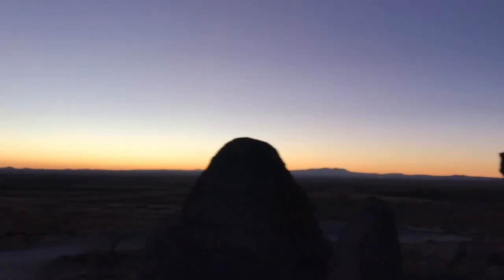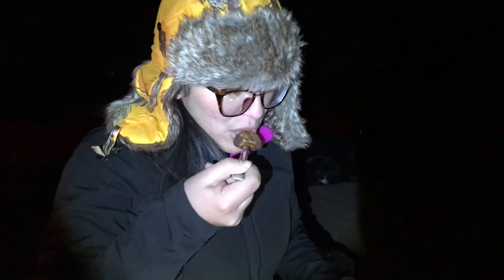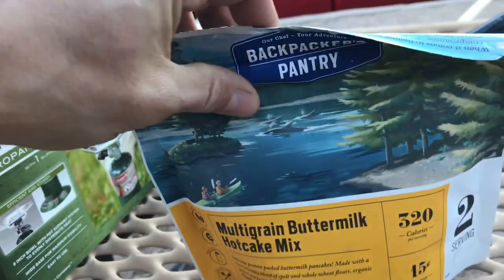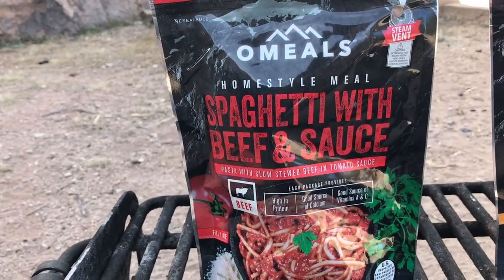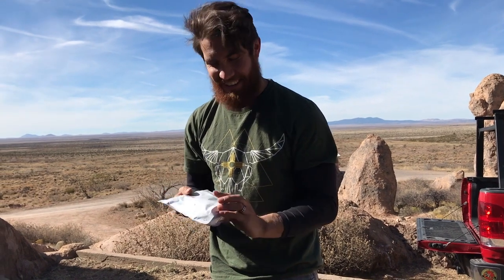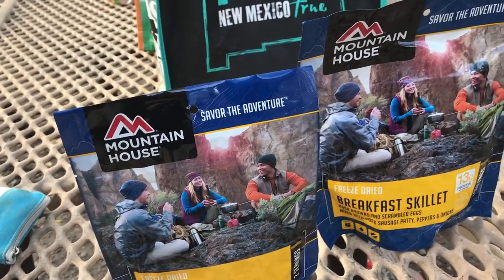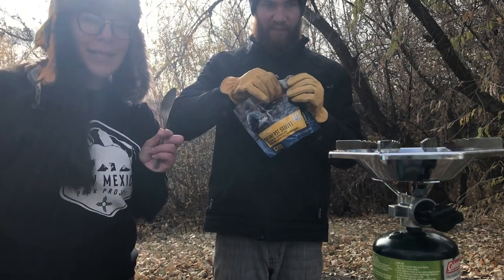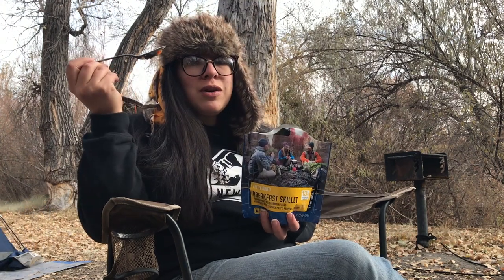Taste Test of the Backpacking Meals. (OMEALS, BACKPACKERS PANTRY, & MOUNTAIN HOUSE)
Abby and I went out camping to taste all these delicious backpacking meals.